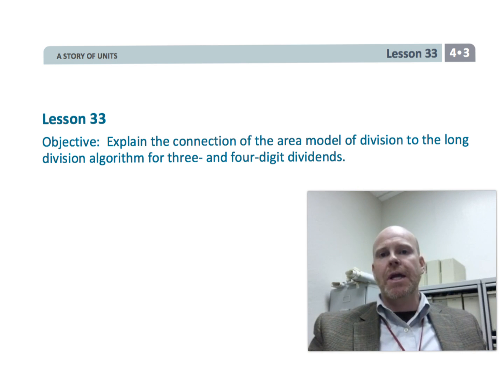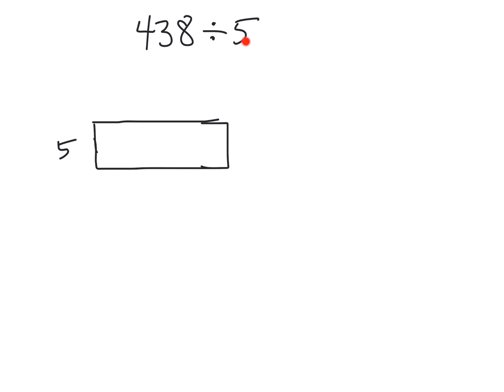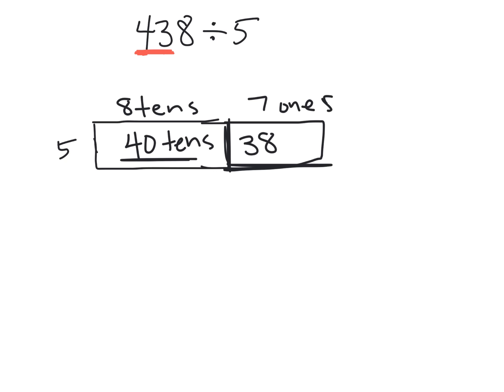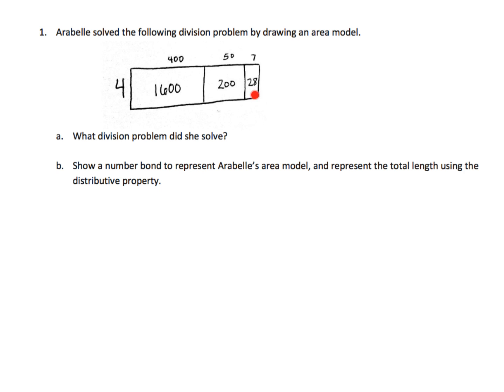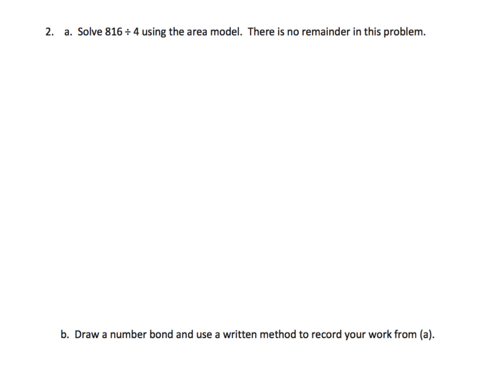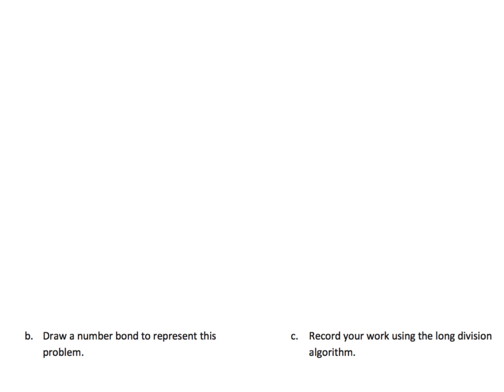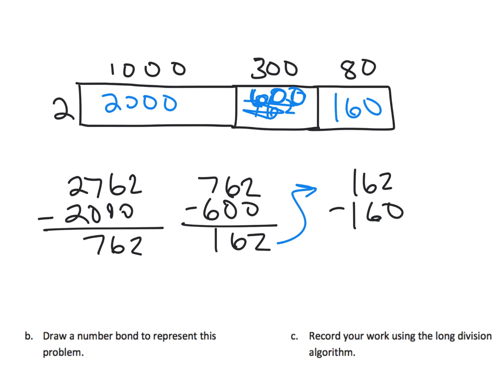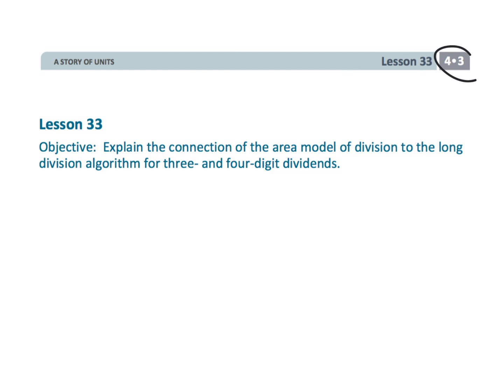Eureka Math Grade 4 Module 3 Lesson 33